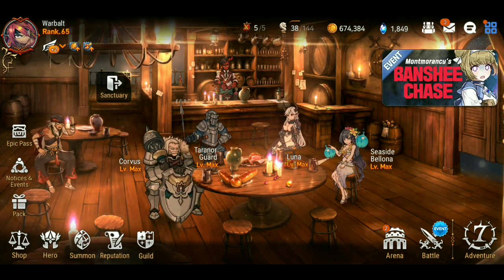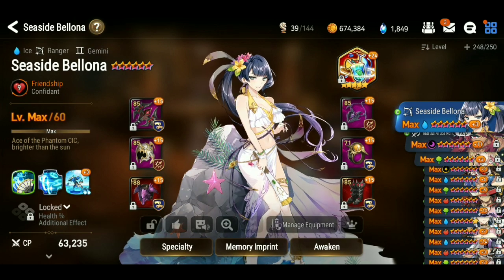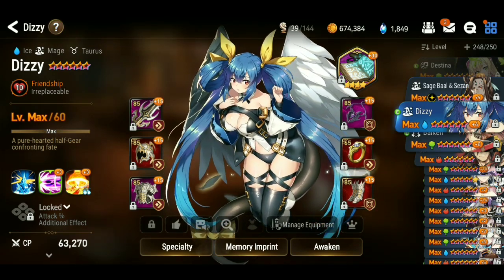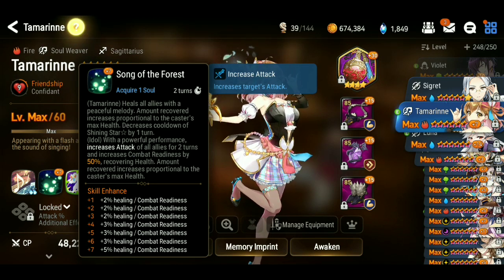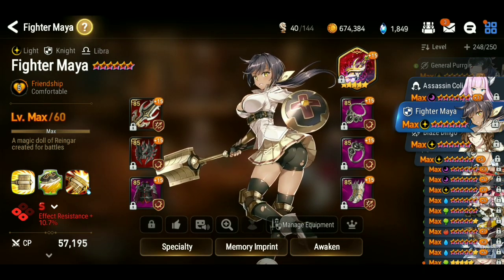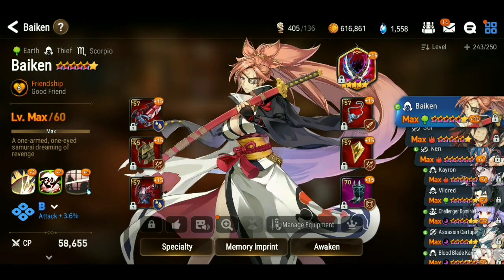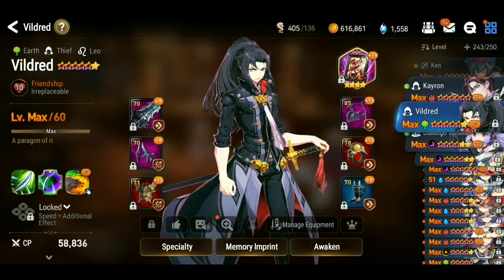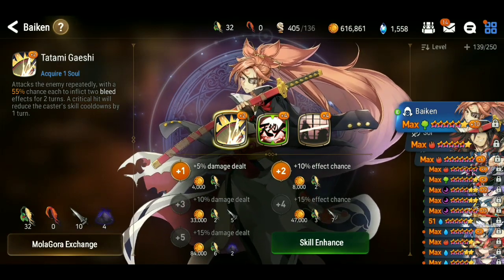Molagora 101; Where to get and how to spend